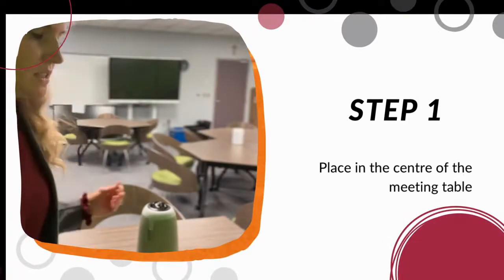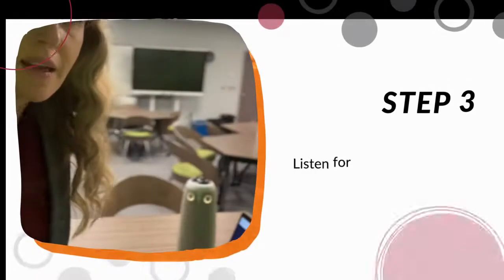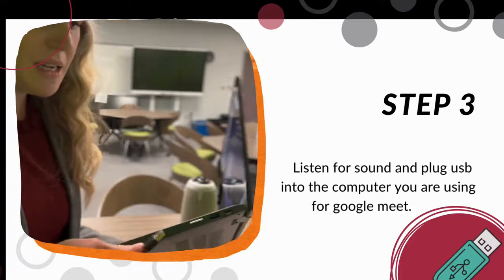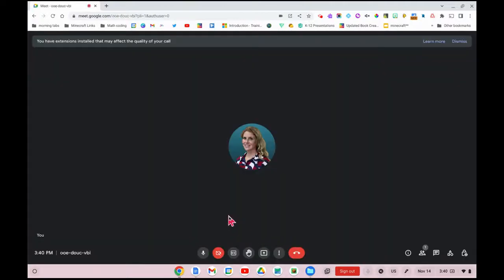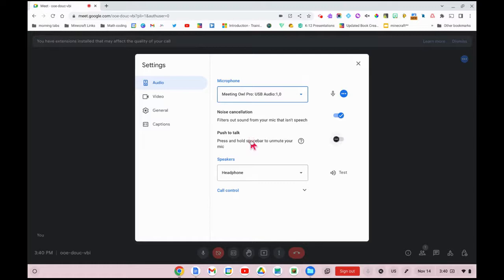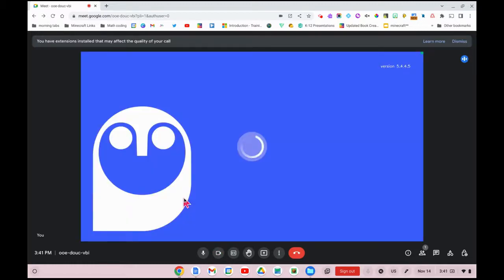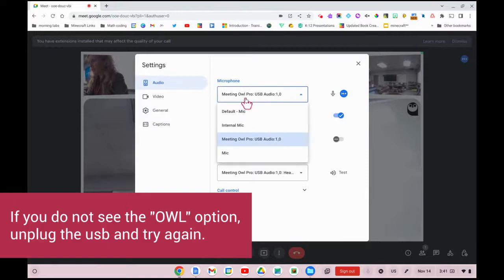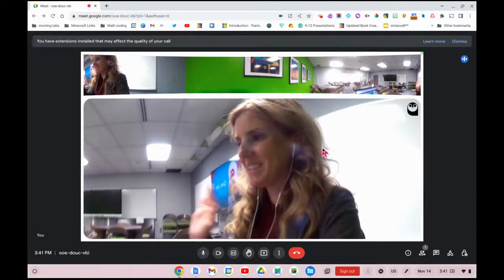Using the Owl for Hybrid Meetings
If you are using a meeting room and have some people in person and some people online, you will want to use the owl so everyone can see and hear each other. Watch this video to walk you through the process of plugging it in and activating it in google meet.